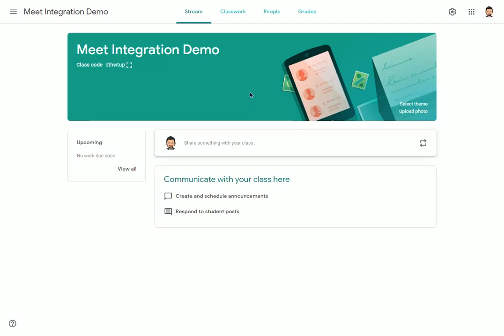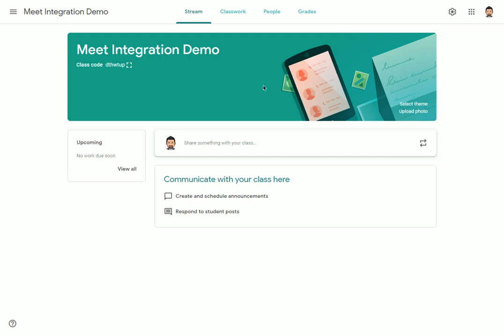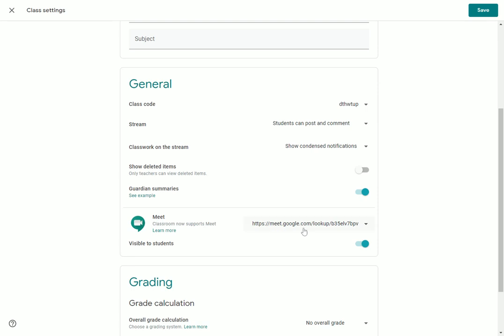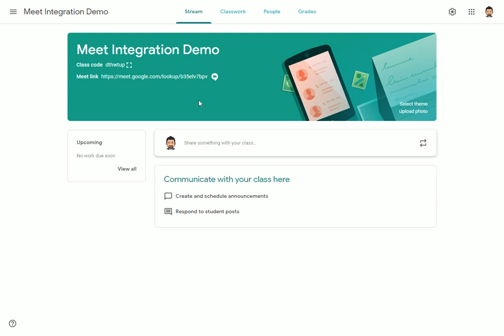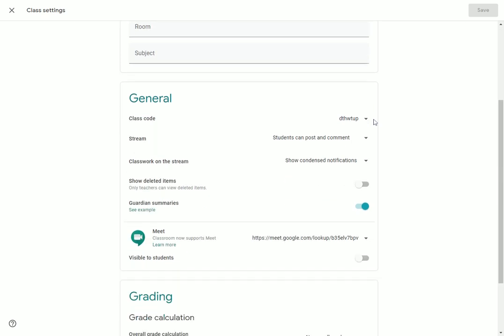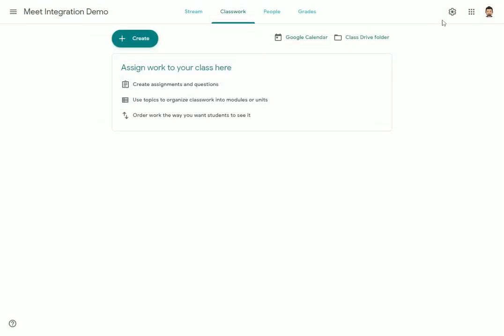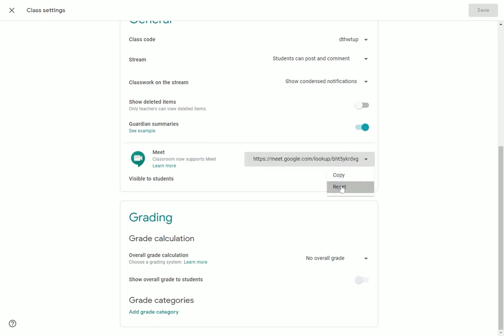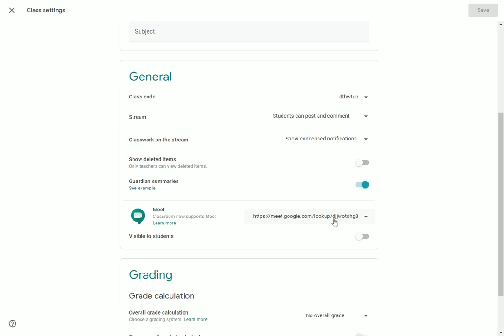Google Meet & Classroom Integration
A video walkthrough covering Google's new integration of Meet into Google Classroom.